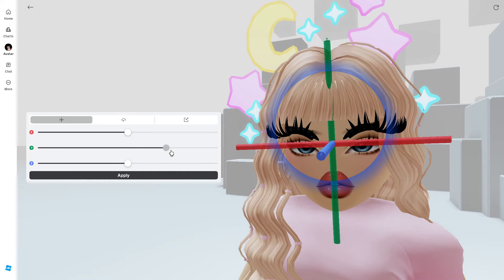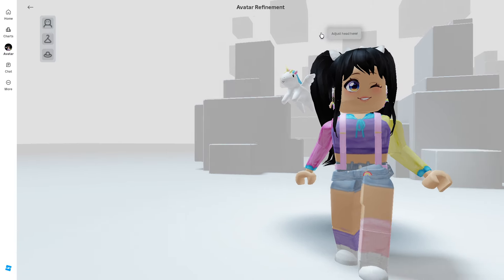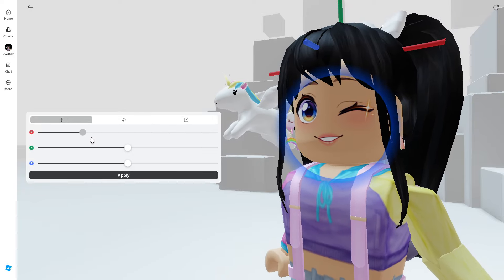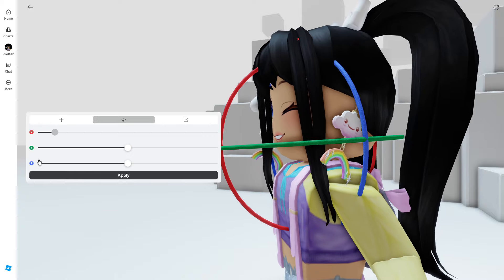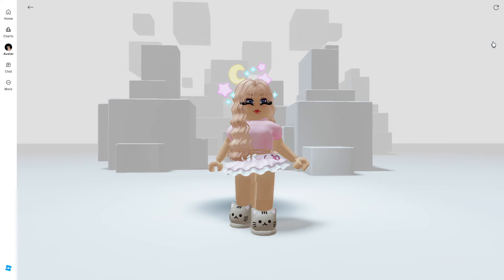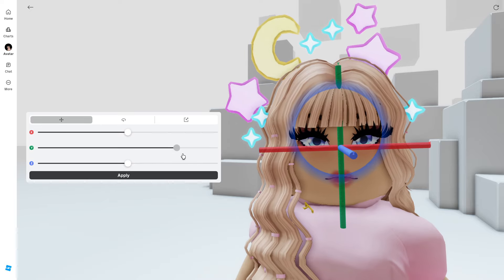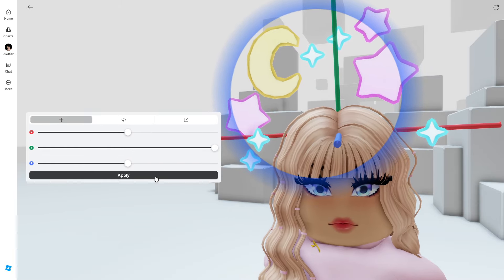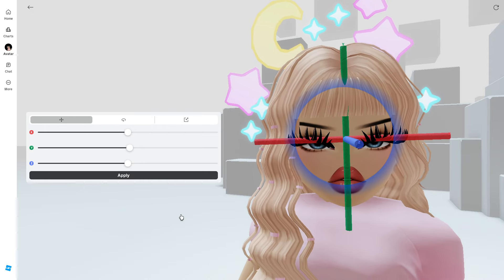NEW ROBLOX UPDATE IS HERE! Custom Avatars! 😵